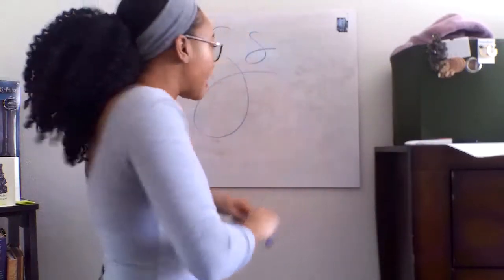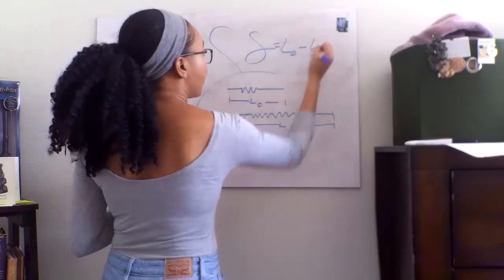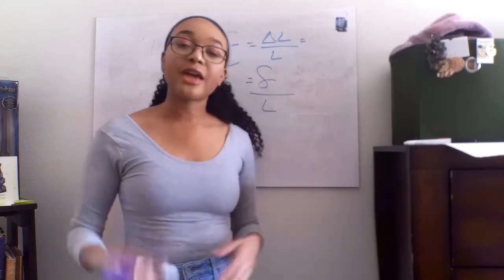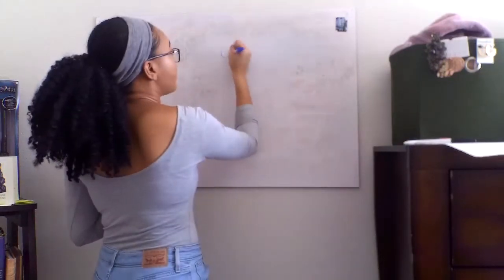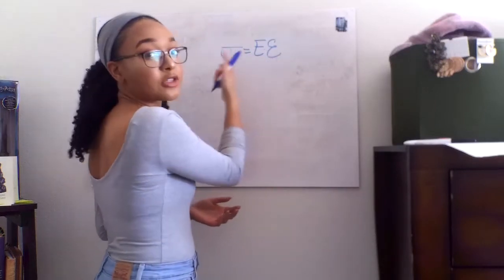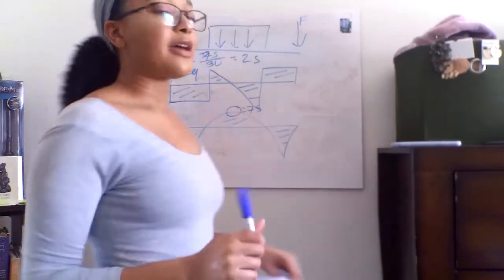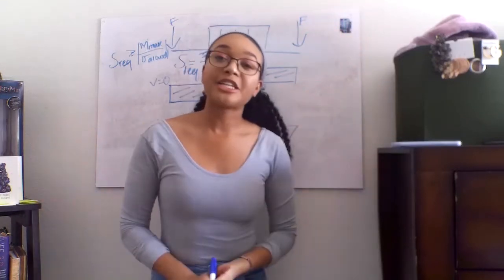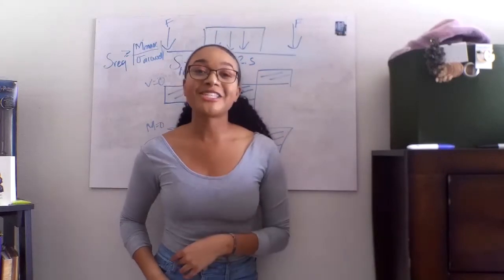WHY DO BRIDGES COLLAPSE? - Episode 1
Welcome back to the ScienceJam where we learn a new technical topic every week. For this episode we will be learning how bridges feel and what those feelings are called!!